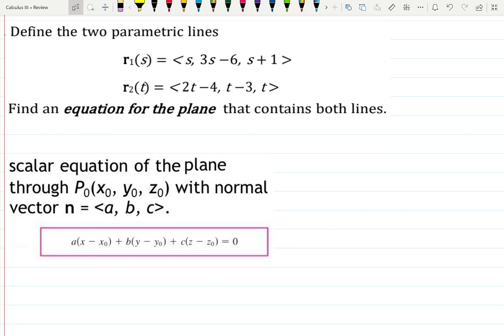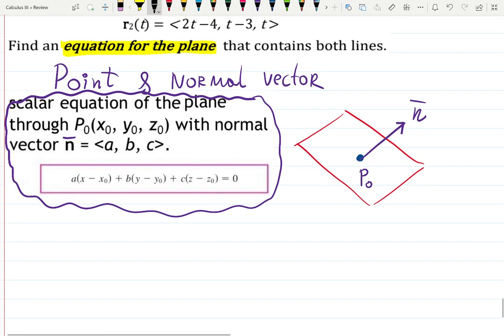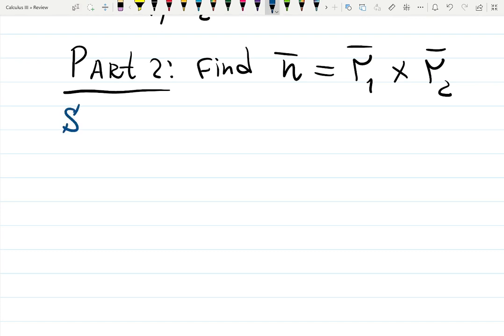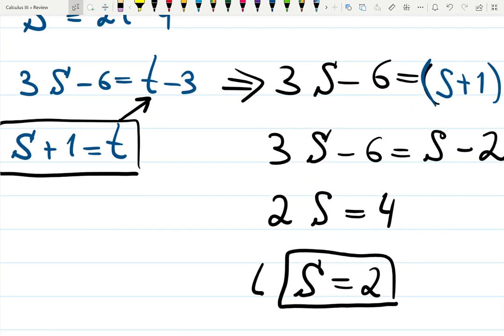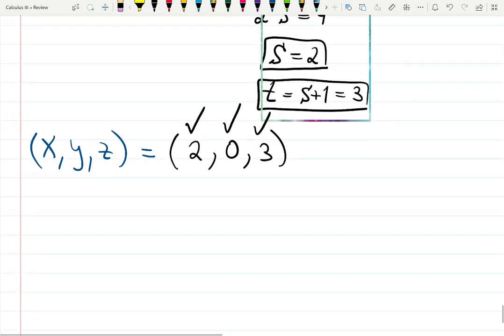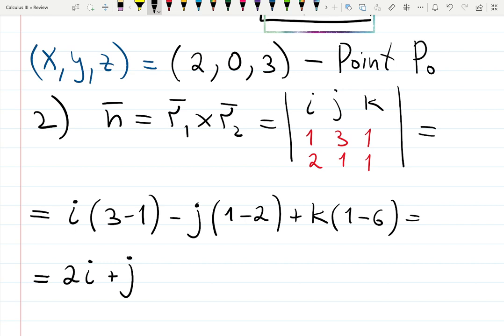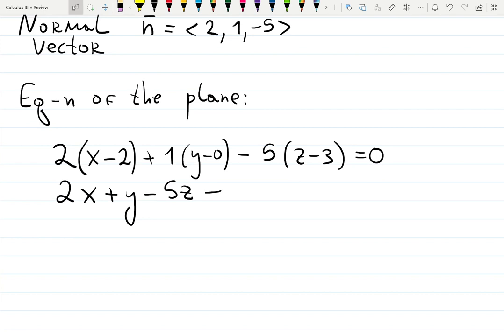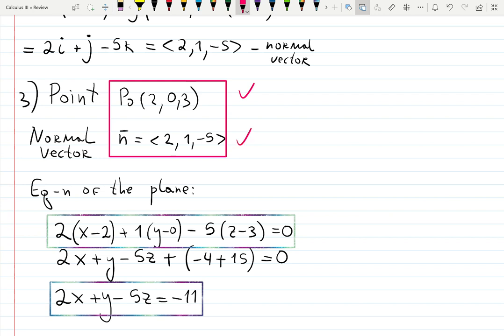Equation of the Plane that contains two lines, points of intersection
Points & Normal Vector, using cross product.
a) find a point of intersection
b) use that point with the normal vector to build the plane